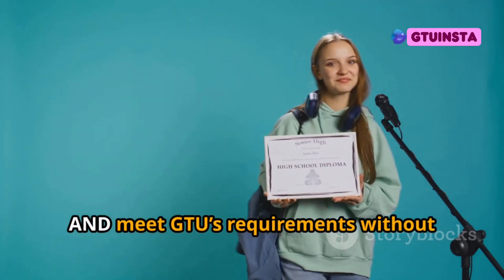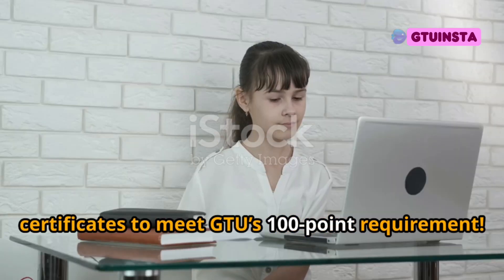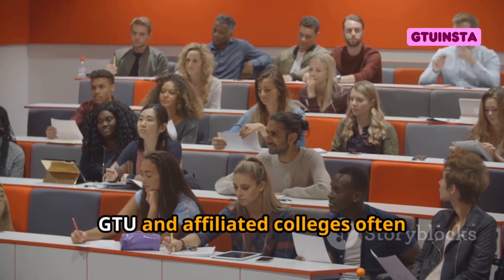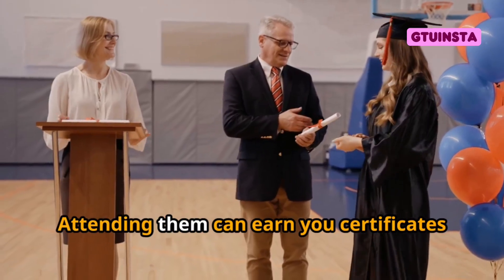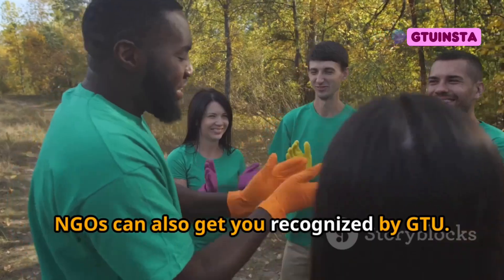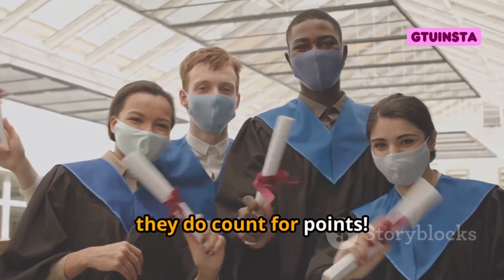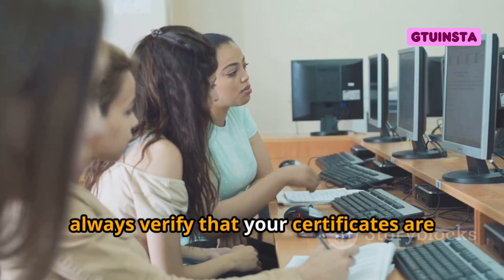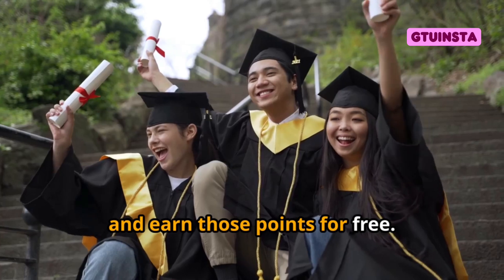How to Earn Free GTU 100 Points Certificate?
Here are some platforms that offer free certificates that you can use for GTU's 100-point activities:

0. Instant Free Certificates

1. MOOCs & Online Learning Platforms
- NPTEL (SWAYAM) (Government of India initiative)

2. Google & Microsoft Certification

3. IBM & AWS Free Courses

4. Cybersecurity & Tech Certification

5. Government & NGO Platforms